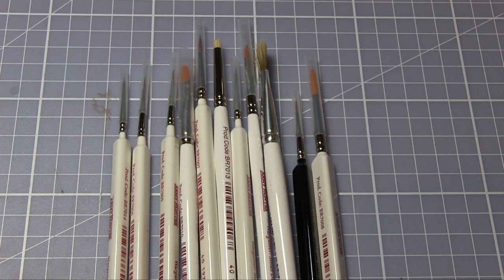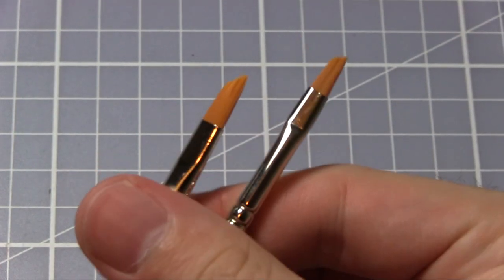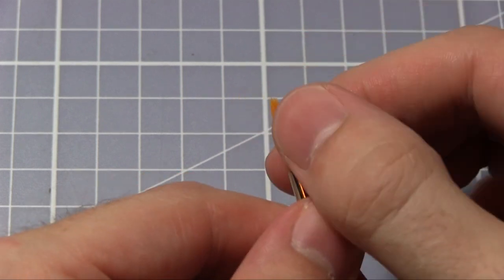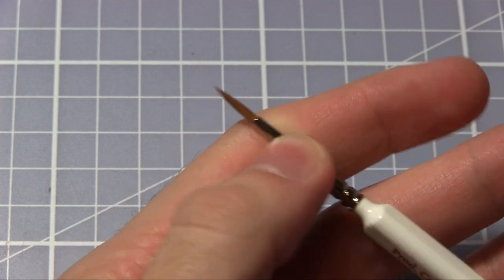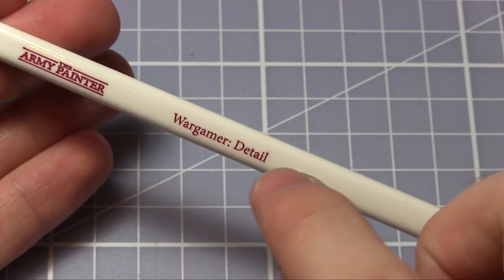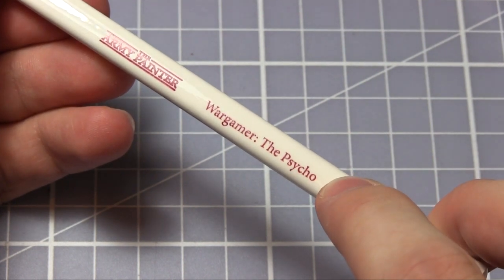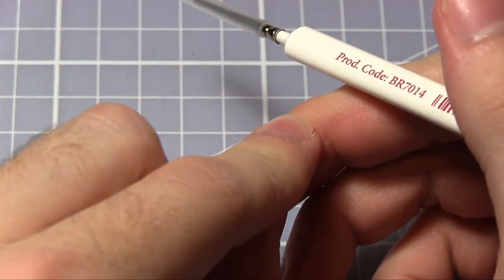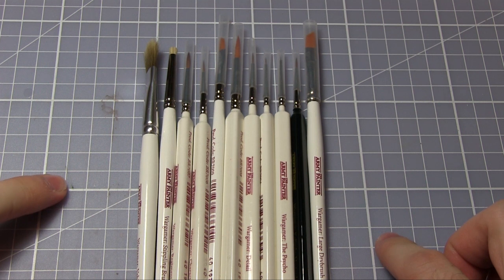Army Painter: Wargamer Brushes Review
In this video we show you the full range of The Army Painters Wargame Paintbrushes and give you some tips on how best to use them.